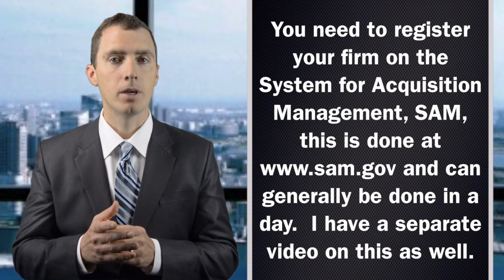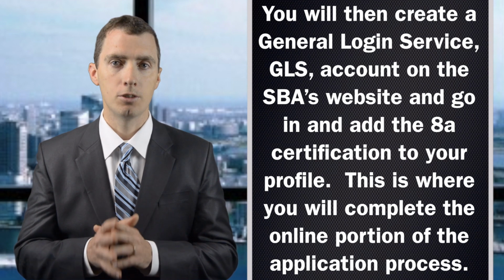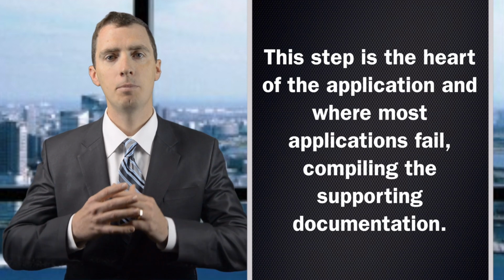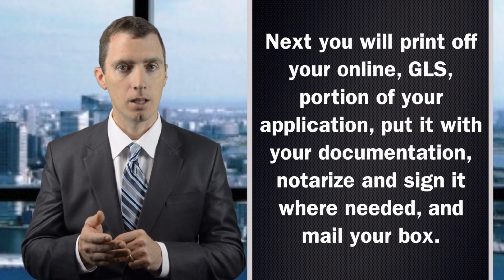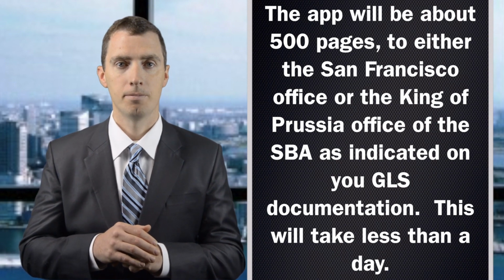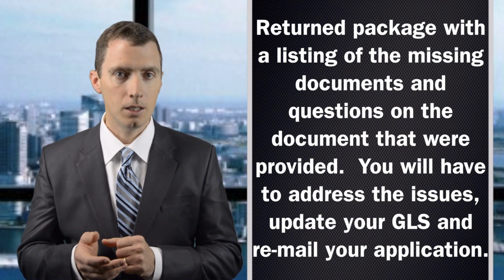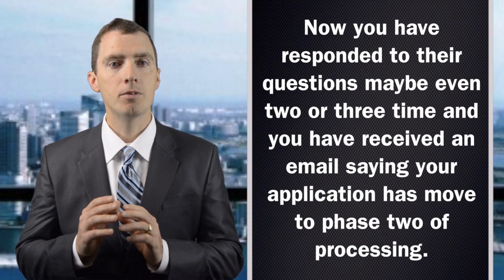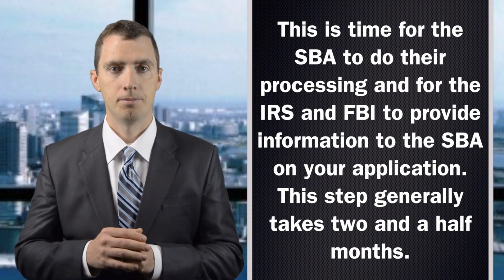8a Application Process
This video is about 8a Application Process.